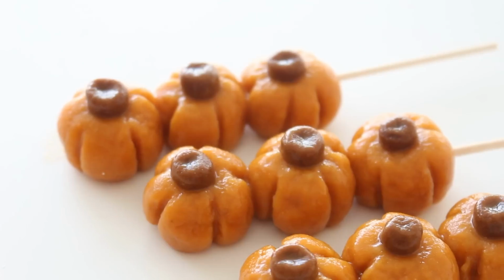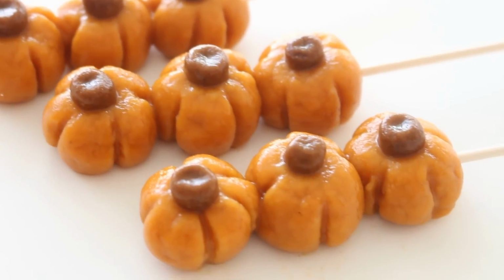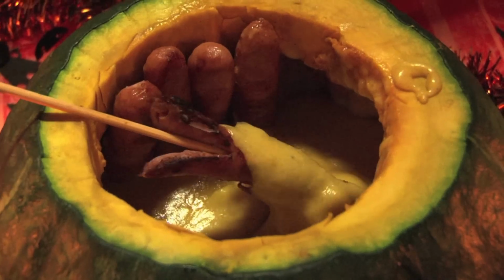Halloween Black Cat Cupcakes (RECIPE)【ハロウィーン】黒猫のカップケーキを作りました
Spooky and delicious Chocolate Cupcakes that are fun and easy to make! Wow your friend and family with these amazing little treats!
ハロウィーンに黒猫のカップケーキはいかがですか？

今回は、パンコバニーとクッキングウィズアイさんとのコラボです。

INGREDIENTS: CUPCAKES

1 1/2 cups flour
1 cup sugar
1 teaspoon salt
1 teaspoon baking soda
1/2 cup unsweetened cocoa powder
1 cup water
1/2 cup vegetable oil
1 teaspoon vinegar
1 egg

FROSTING:
1 cup(230g) unsalted butter, softened to room temperature
3 1/2 cups confectioners' sugar
1/2 cup unsweetened cocoa powder
1/2 teaspoon salt
2 teaspoons vanilla extract
2-3 tablespoons cream or milk

DECORATIONS:
1 bar melted chocolate
yellow jelly beans
pink round candies
oreo cookies (inside cream taken out and cut into four)
pretzel sticks (cut into 3-inch pieces)

DIRECTIONS

Preheat the oven to 175C/350F. Combine and mix dry ingredients in a big bowl. Then add in all liquid ingredients and egg. Mix until smooth and free of lumps. Pour into cupcake cups to 3/4 of the way from the top. Bake for 20-25 minutes or until toothpick comes out clean. Cool the cupcakes completely before frosting.

To make the frosting, cream the butter until smooth and fluffy. Add the confectioners' sugar 1/3 at a time and mix well after each addition. Add in the cocoa powder and vanilla extract. Mix until ingredients are well combined. Add some cream or milk to reach spreading consistency. Spread the frosting onto the cooled cupcakes. Make sure to completely cover the top of the cupcakes.
To decorate, crumble the oreo cookies into a bowl. Dunk the frosted cupcakes into the cookies to completely cover the tops. Add yellow jelly bean eyes and a pink candy for the nose. Put melted chocolate into a plastic bag. Cut off the tip and draw eyes onto the jelly beans with the chocolate. Add the oreo cookie ears and pretzel stick whiskers. Enjoy!

（材料）
（カップケーキ）
小麦粉　１．８カップ
砂糖　　１カップと大さじ３
塩　小さじ１
ベイキングソーダ　小さじ１
ココアパウダー（砂糖なし）　１／２カップと大さじ１
水　２４０ｃｃ
サラダ油　１２０ｃｃ
酢　小さじ１
卵　１個

（フロスティング）
無塩バター　２３０ｇ　（常温に戻す）
粉糖　４カップと大さじ１
塩　小さじ１／２
バニラエッセンス　適量
牛乳または生クリーム　大さじ２～３程度（様子を見ながら使います）

（デコレーション）
目・鼻　キャンディー
耳　クッキー
ひげ　プレッツェル
瞳　チョコレート
オレオクッキー（中のクリームは取ります）

（作り方）
※是非動画を見てください。
・オーブンを１７０度に予熱します
・粉末の材料をすべてまぜ、液状材料を加えよくかき混ぜます
・カップケーキパンに入れて、オーブンで２０～２５分、爪楊枝をさして
　何もついてこなくなるまで焼きます
・取り出して完全に冷まします

・バターを攪拌します
・粉糖を１／３ずつ入れてかき混ぜます
・ココアパウダー、バニラエッセンスを入れてかき混ぜます
・硬さの調整は、硬ければミルクを、やわらかければ粉糖で調整します